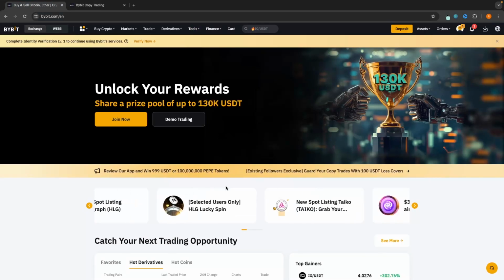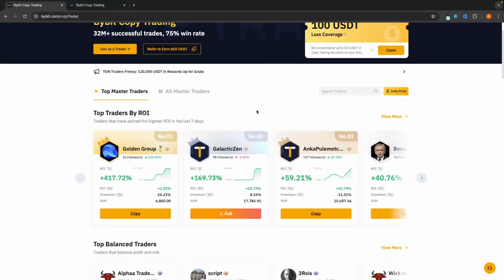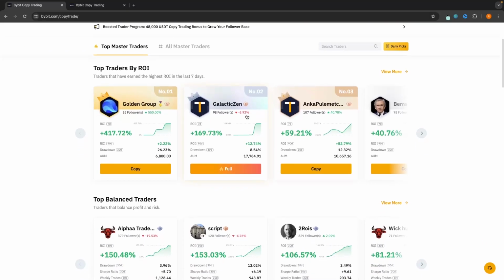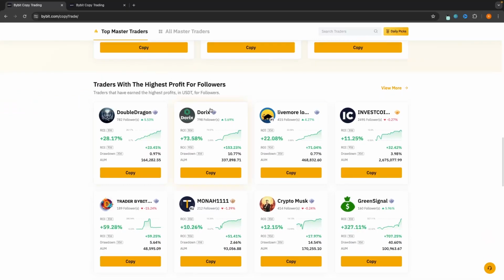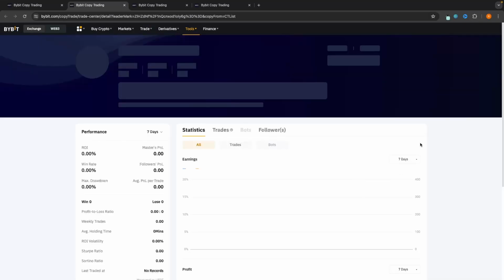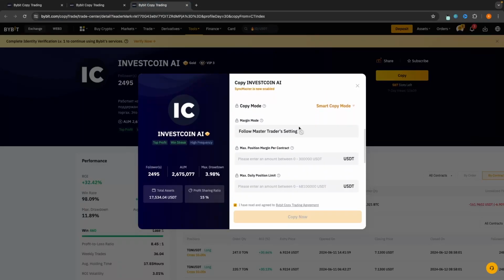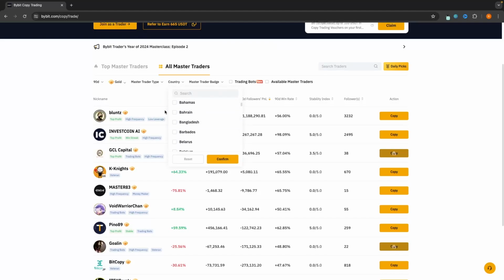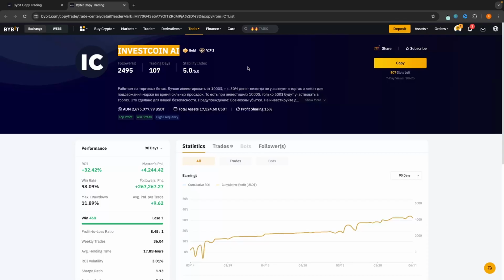Bybit Copy Trading Tutorial For Beginners (2024)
This video will show you how you can use the copy trading feature inside of Bybit, I cover everything from how to do in depth research into the trader you are thinking about following and even how to find the best traders to copy on the Bybit platform.